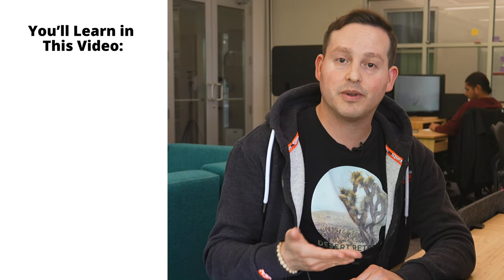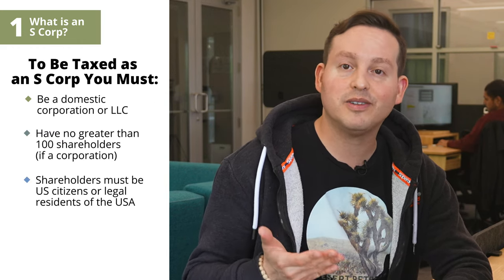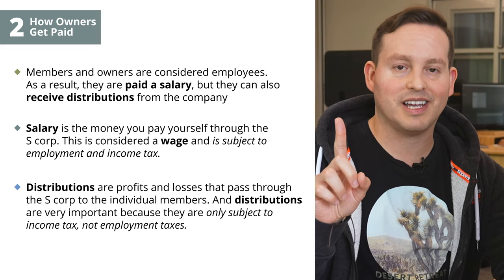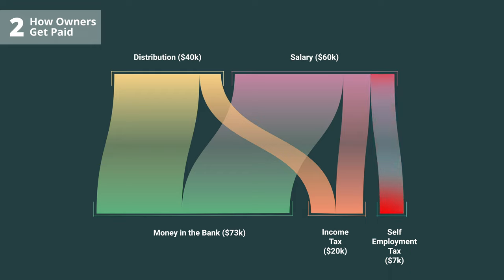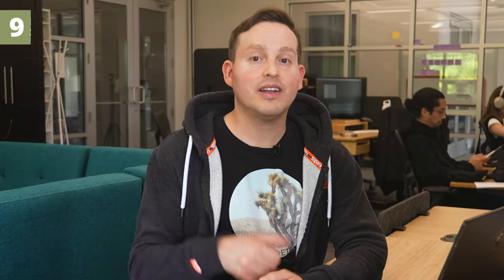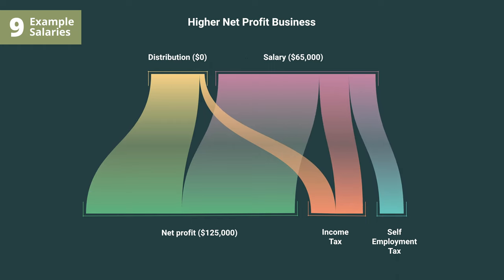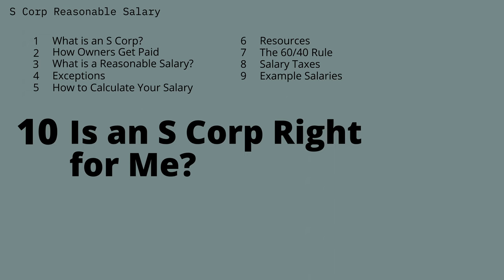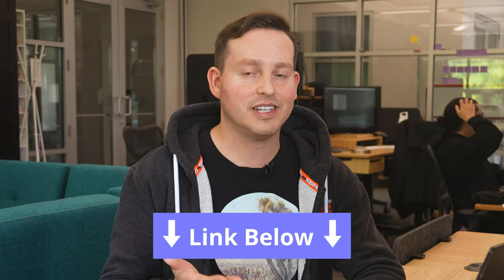S Corp Reasonable Salary - An In-Depth Guide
Schedule a FREE CALL with a Tax Professional :
(See how much you could save on your taxes)

For Businesses that are profitable, and the goal is to take the profit out of the company in a tax efficient manner, S-corp is a great tax designation to elect for your business, potentially saving thousands depending on the level of profitability of your business.

Recommended formation service - We have negotiated with Northwest to provide the best discount and packages for our users, we get compensated when users use our discount links.

Fees are as follows: $29 + state fee + $9 for BOI (this optional, but recommended, as failure to do so can result in a fine of $500/day)

Fees are as follows: $89 + state fee + $9 for BOI (this optional, but recommended, as failure to do so can result in a fine of $500/day)

🧮 To see how much you can save by forming an S corp check out our Scorp calculator:

All S corp owners must pay themselves a 'reasonable salary' in order to compensate themselves, but what does the IRS consider reasonable compensation? This video guide will explain how to determine your S corp reasonable compensation and how to pay yourself as an S corp.

*TIMESTAMPS*
0:00 Intro
0:53 1. What is an S Corp?
1:20 2. How Owners Get Paid
2:23 3. What is a Reasonable Salary?
3:21 4. Exceptions
4:09 5. How to Calculate Your Salary
5:09 6. Resources
6:13 7. The 60/40 Rules
6:51 8. Salary Taxes
8:31 9. Example Salaries
8:31 10. Is an S Corp Right for Me?

📙 For a detailed step by step guide on starting an S-Corp as an LLC, go here: